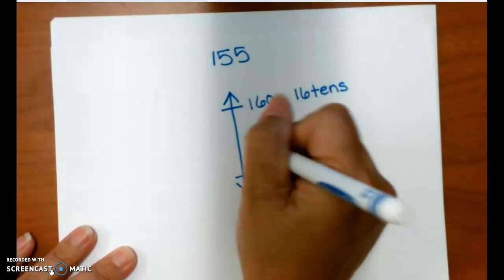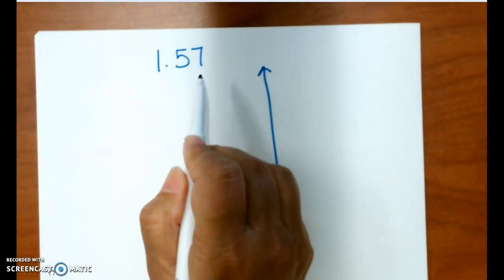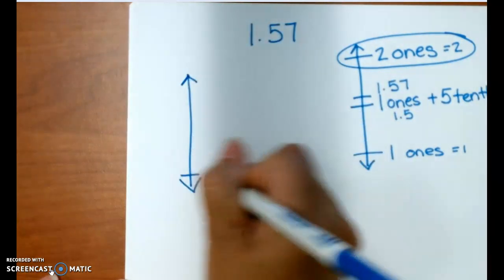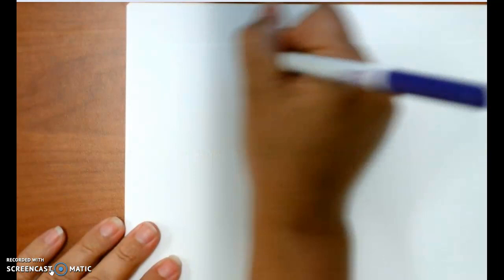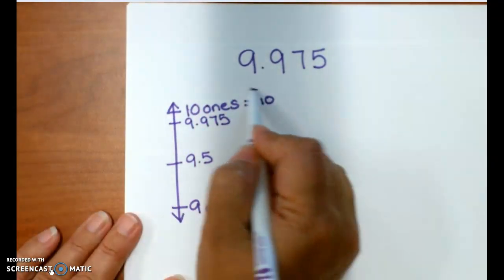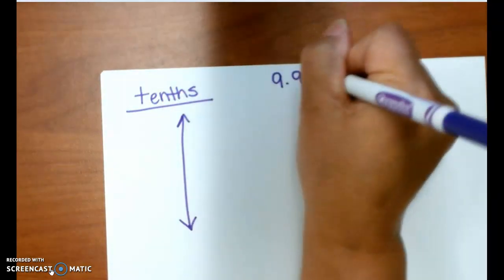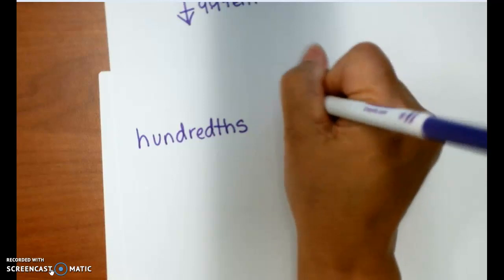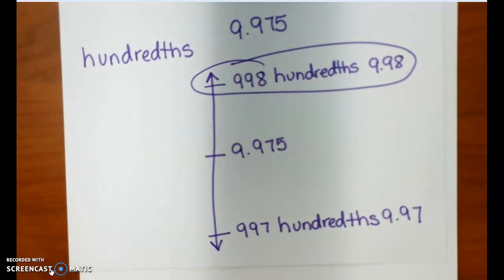Mission 1, Lesson 7, part B